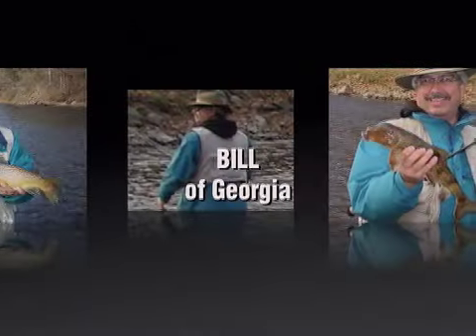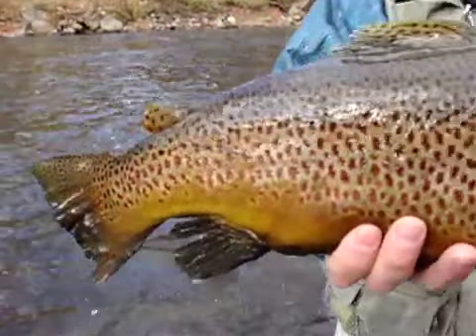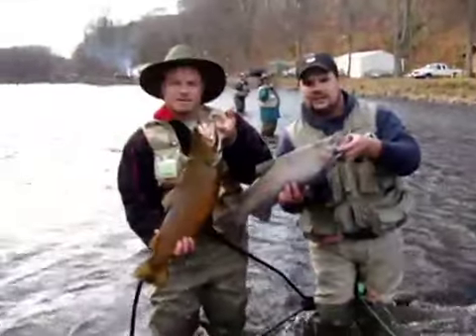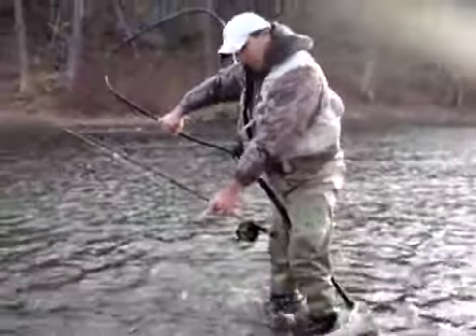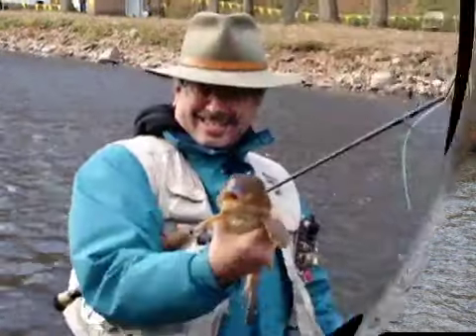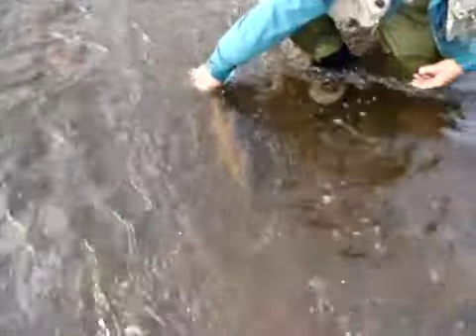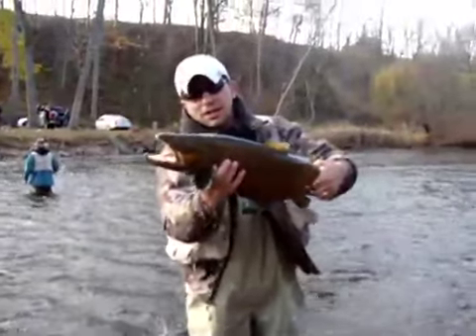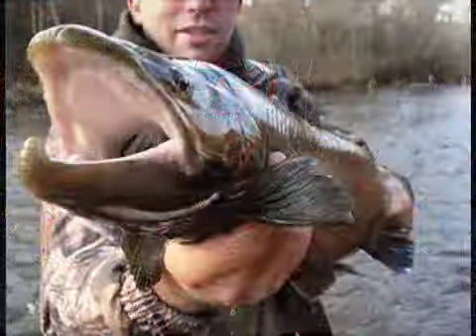NY Trophy Trout Trip 2, 2009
Some highlights from this years annual New York Tributary Trophy Trout Fishing Trip. We caught some nice Brown Trout & Steelhead Trout but also caught was a surprise Atlantic Salmon. A rare catch for the river that made my day.